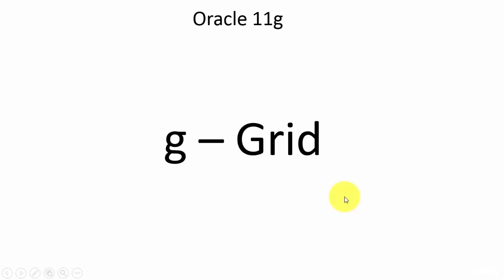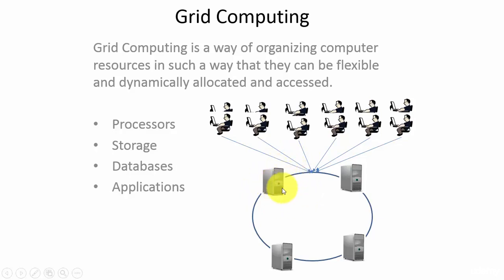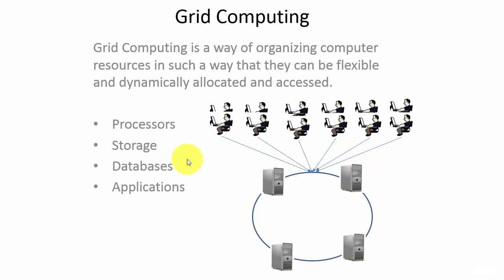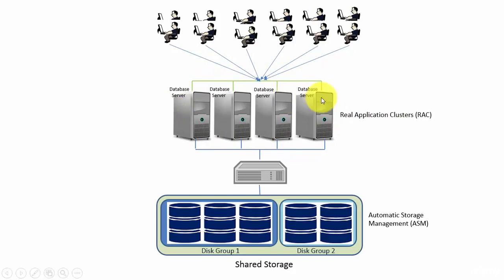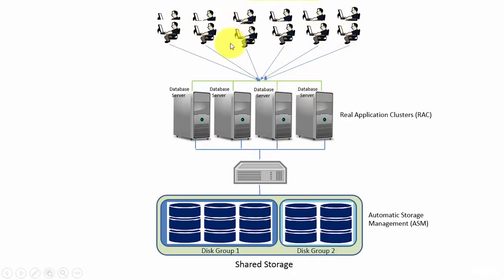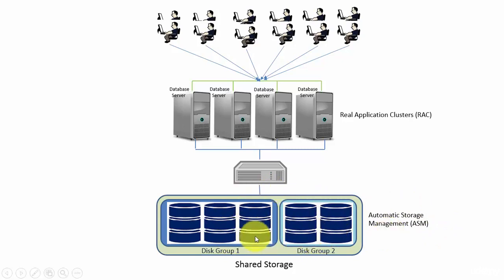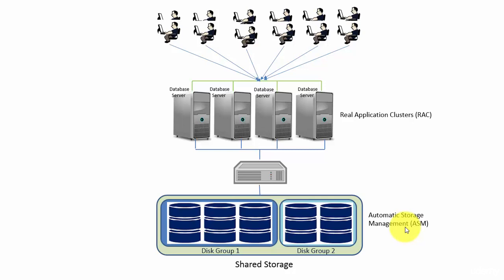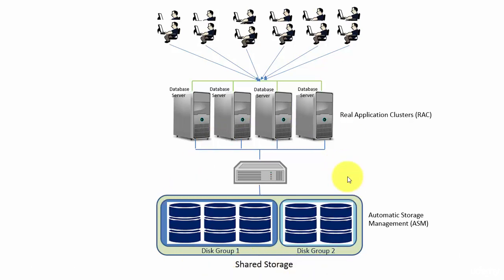004 Oracle DBA Complete Tutorial - What is Oracle 11g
This video discusses what is Oracle 11g? What is the meaning of "g"?